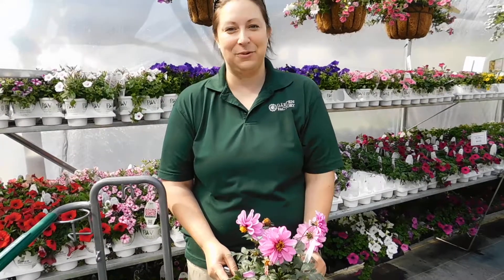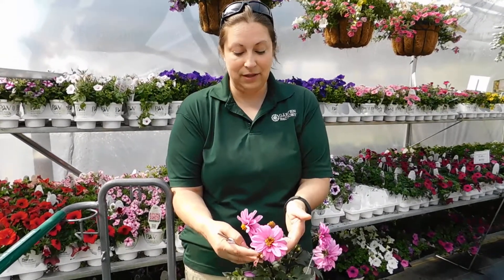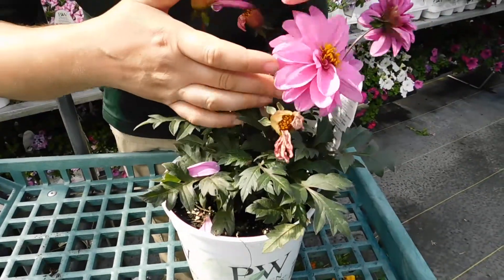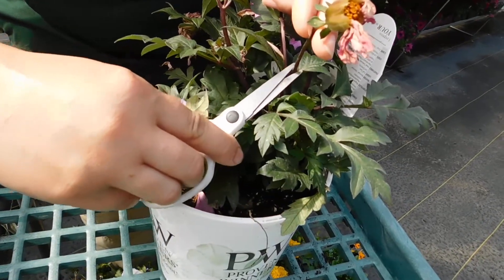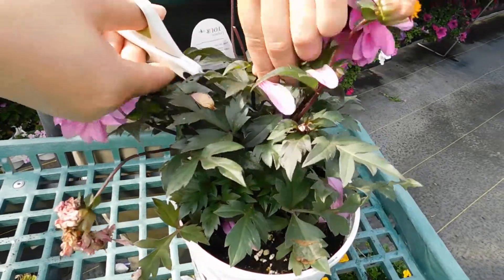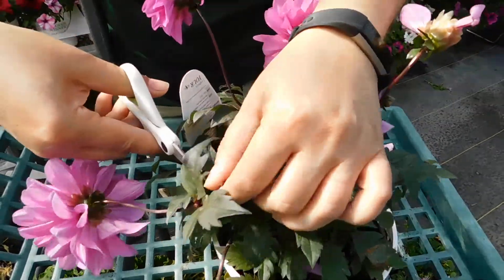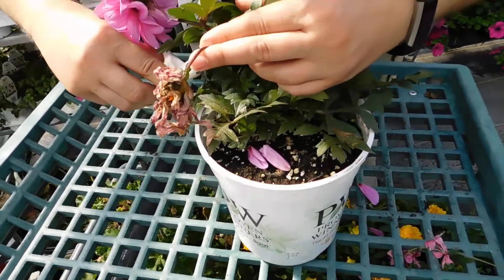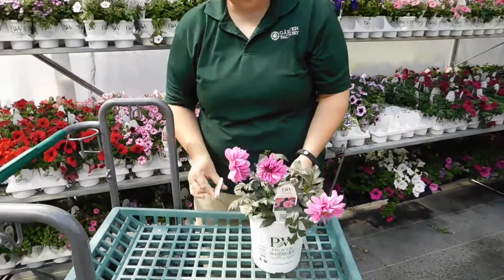Caring for Dahlias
Need advice on caring for your annuals? You spend a lot of money to for beautiful plants, so let us help you to keep them looking their best!